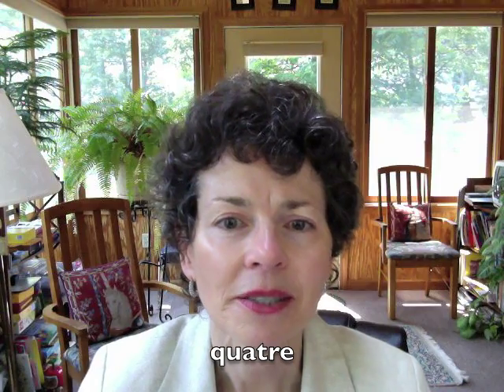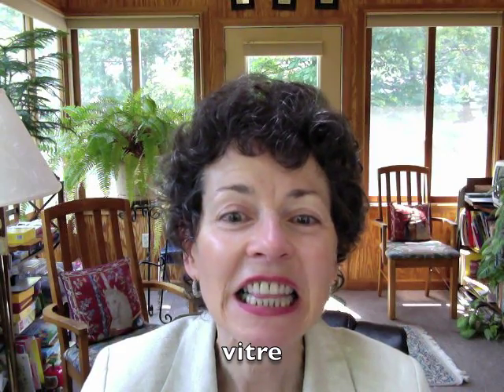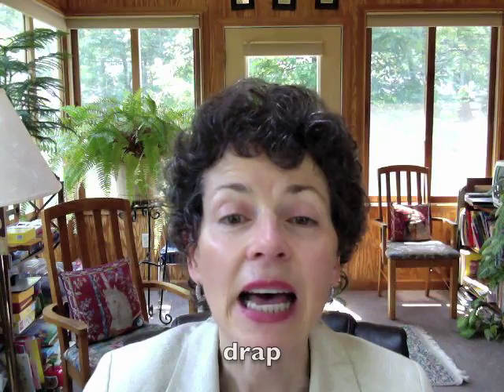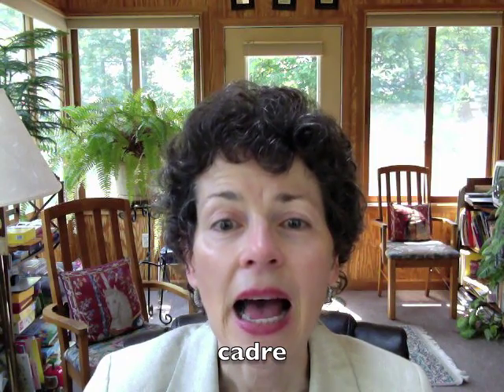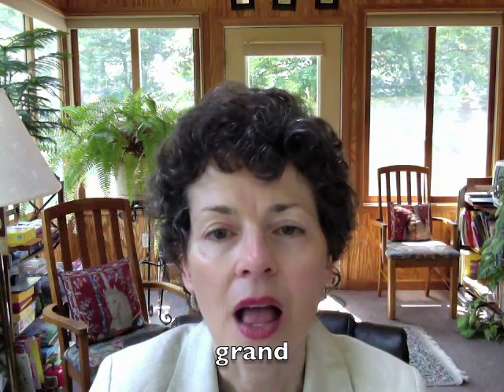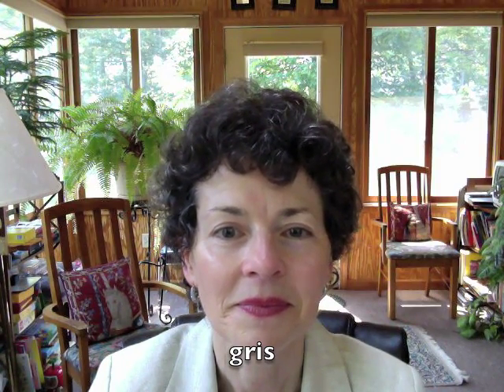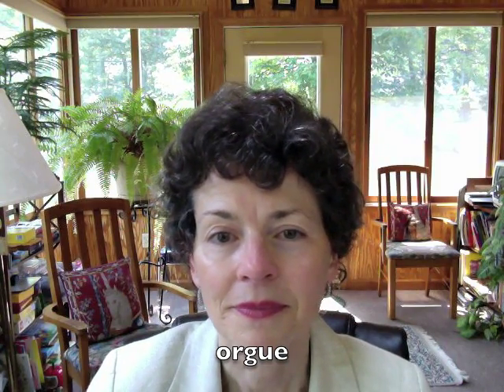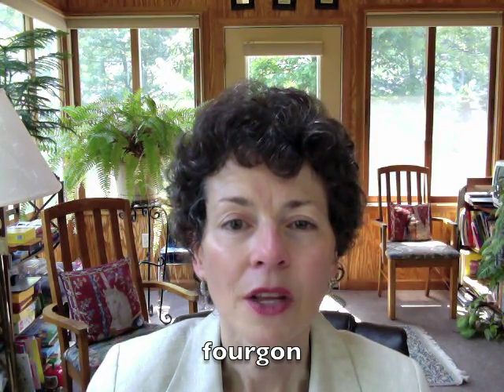Pronunciation of the French /r/ with /t/, /d/, /k/, /g/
/tr/  quatre, être, vitre, votre
/rt/  partout, partir, carte, Marthe
/dr/  drap, édredon, cadre, André
/rd/  les hardes, la horde, ils perdent, en sourdine
/kr/  cri, cru, créer, croire
/rk/  Hercule, orchestre, parc, arc-en-ciel
/gr/  grand, gris, grue, gros
/rg/  orgue, cargo, Bourgogne, fourgon

Note:  This video shows a variation in the articulation of /t/ and /d/ with the French /r/ to help maintain a good pronunciation for the /r/.

Explication en français :  Pour le /r/ français, la pointe de la langue est placée derrière les dents inférieures, parfois en poussant la langue contre les dents; au fond de la gorge, on entend un battement de la luette ou un son fricatif.  L'articulation du /t/ et du /d/ se fait normalement quand la pointe de la langue touche les dents supérieures.  Pendant l'apprentissage d'un /r/ français, il est parfois difficile de baisser rapidement la pointe de la langue après un /t/ ou un /d/.  Je vous propose ceci :  garder la pointe de la langue derrière les dents inférieures, et toucher les dents supérieures (pour le /t/ ou le /d/) avec la partie antérieure de la langue pour bien articuler le /r/ français.    Quand le /r/ précède le /t/ ou le /d/, vous pourrez les articuler de la même façon.  (Le /d/ est la version voisée du /t/.  Les sons voisés sont articulés en faisant vibrer les cordes vocales.)  Les consonnes /k/ et /g/ sont articulées dans la partie postérieure de la cavité buccale lorsque le dos de la langue touche le voile du palais.  Comme pour toutes les consonnes occlusives, une détente suit l'occlusion, mais pour /kr/ et /gr/ l'articulation du /r/ qui suit l'occlusive commence un peu plus bas dans la gorge au moment même de la détente.  La pointe de la langue reste derrière les dents inférieures.  Quand le /r/ précède le /k/ ou le /g/, la vibration du /r/ continue jusqu'à l'occlusion articulée au niveau du voile du palais.  (Le /g/ est la version voisée du /k/.)